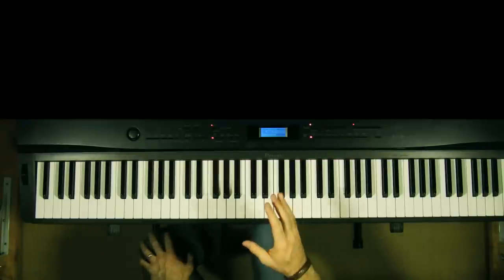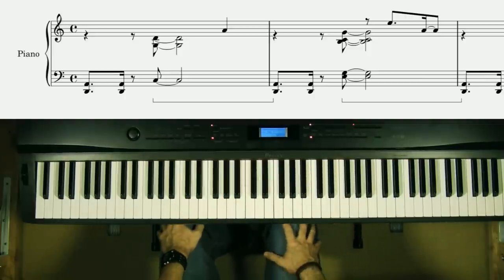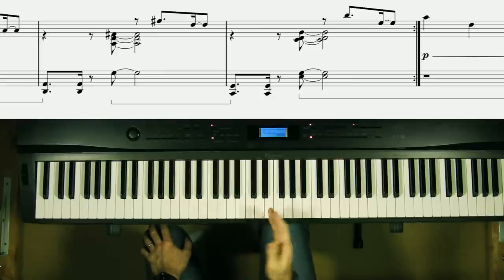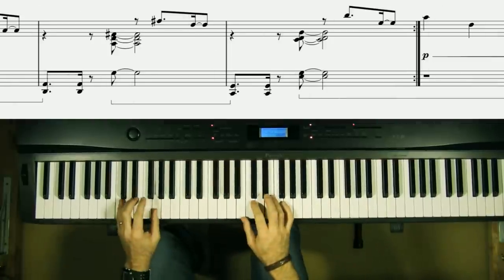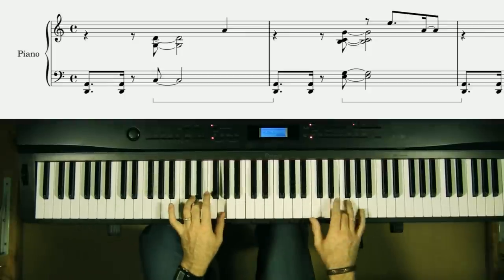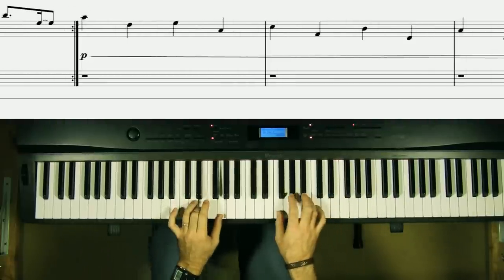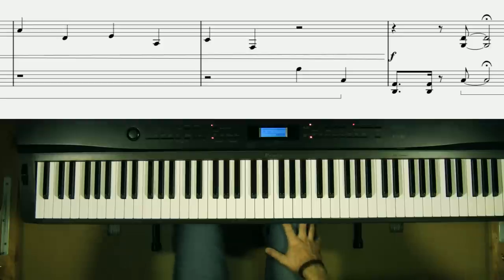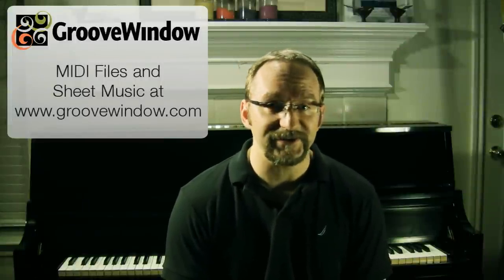Groove Starter 1: Open Fifths (4/4)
(part 4) The first in a new series of free video piano lessons from Jonathon Wilson. An intermediate jazz fusion/ambient piano piece featuring the "fifth" interval and quick hand position changes. Free sheet music, MIDI files and backing tracks at groovewindow.com